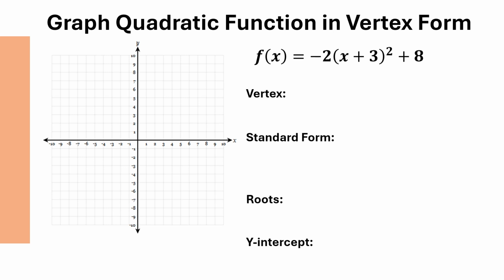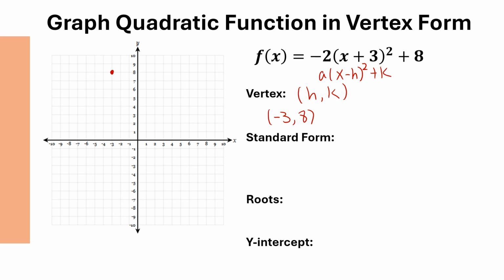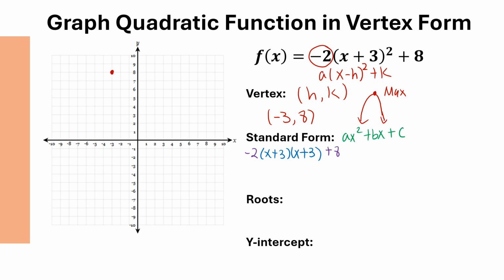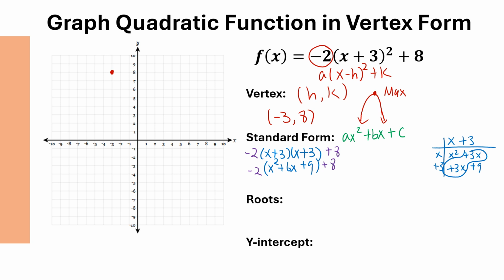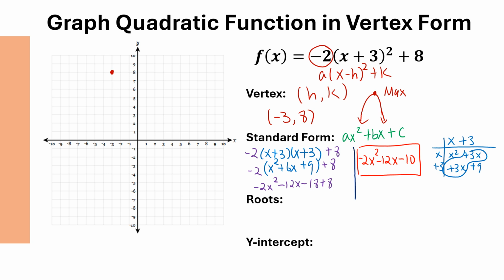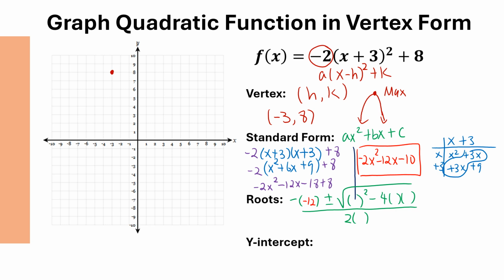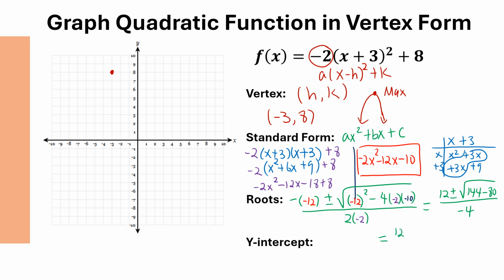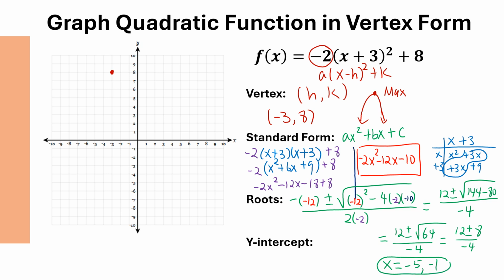How to Graph Quadratic Function in Vertex Form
This video shows you how to graph quadratic function in vertex form by finding the vertex, converting it to standard form so you can find the roots and y-intercept at the same time.